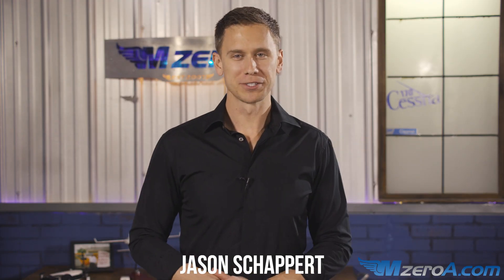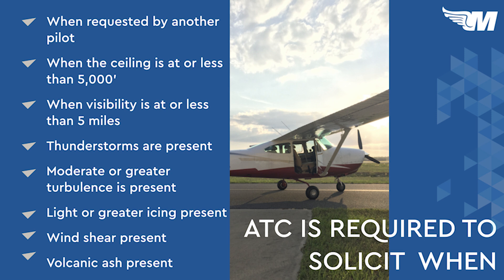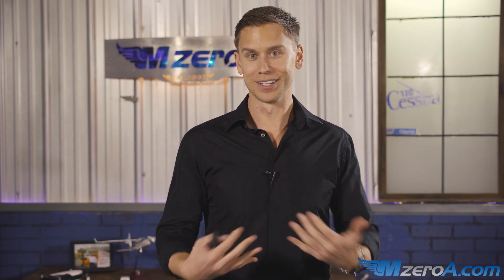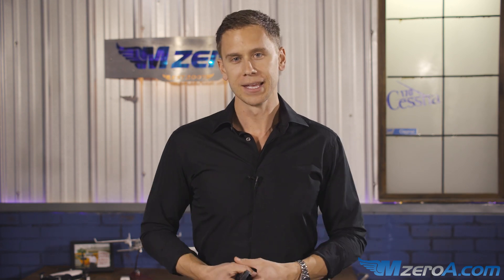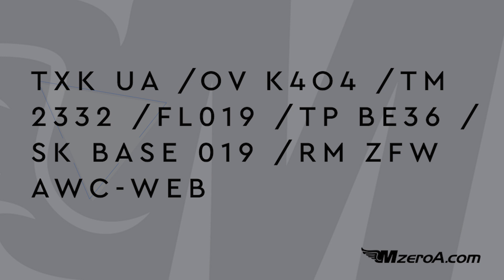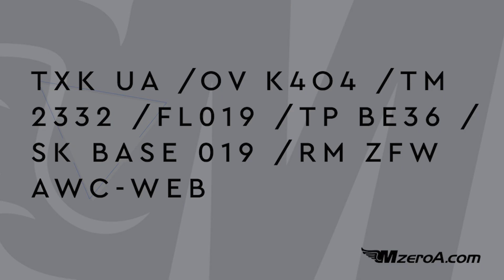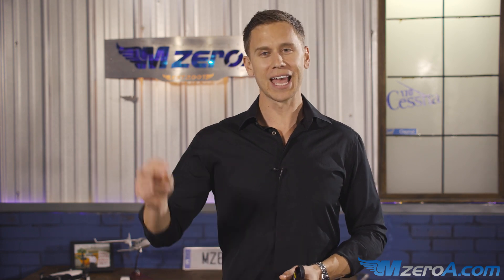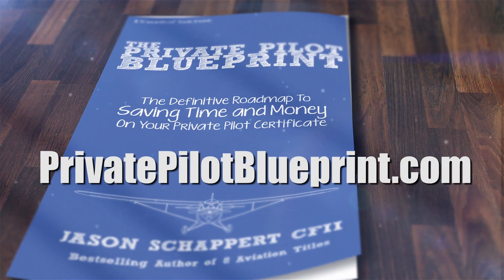The Power Of PIREPS - MzeroA Flight Training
PIREPS are an awesome tool for making a go or no go decision.  Did you know ATC is required to solicit PIREPS during certain conditions? In this week's video I will show why PIREPs should be apart of a pilot's flight planning and the importance of issuing PIREPs.